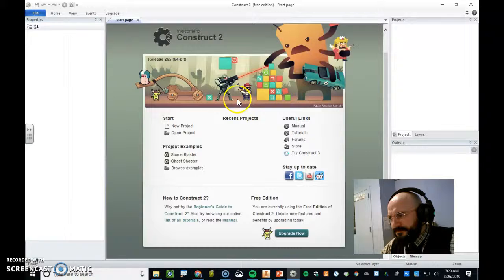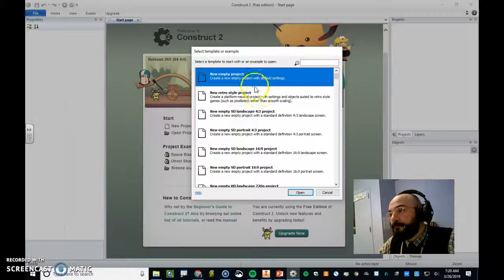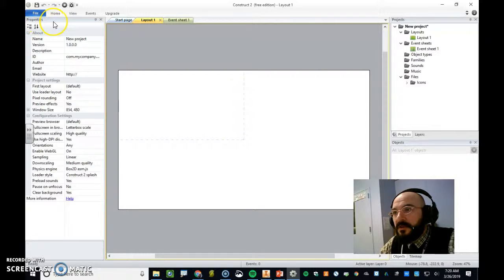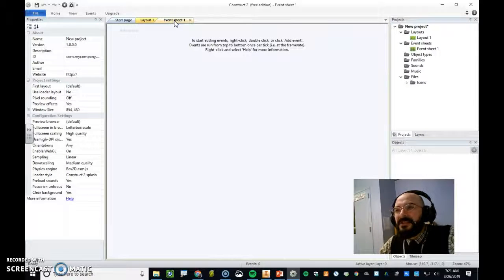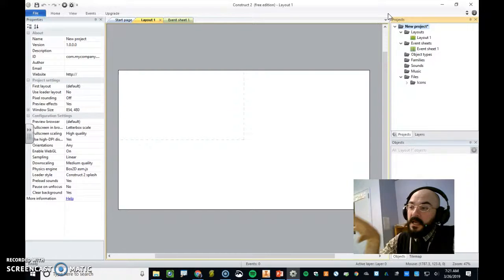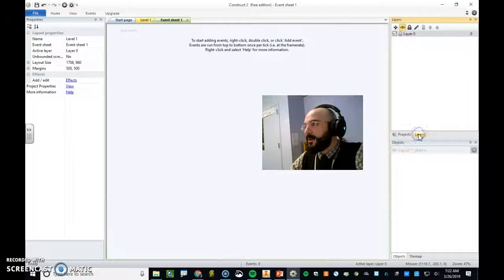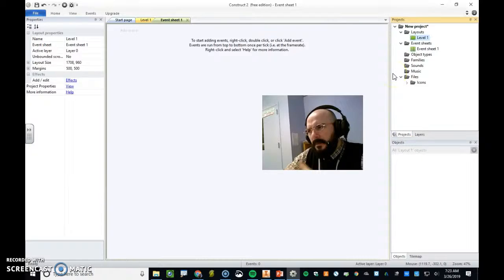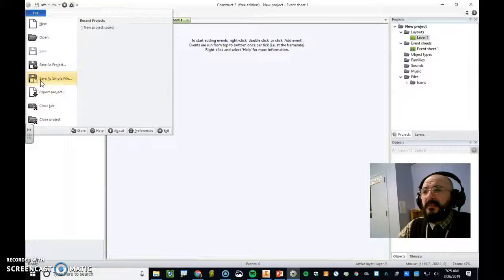Construct 2 Layout Guide